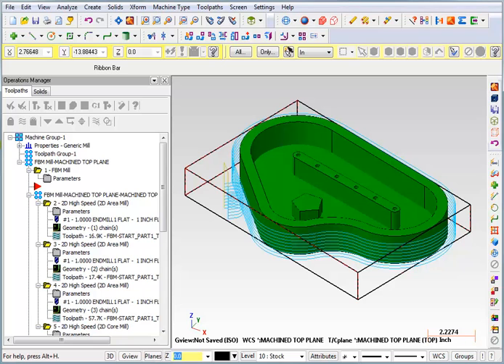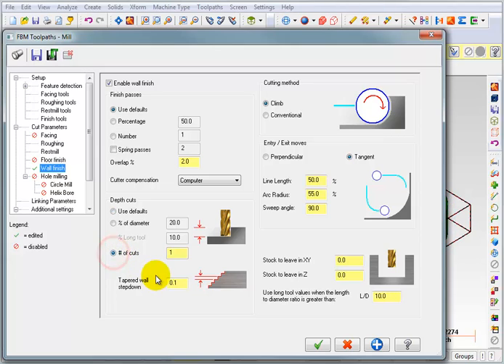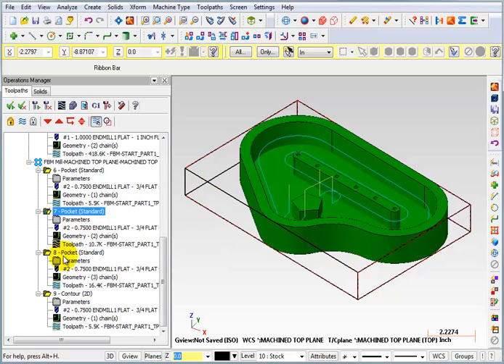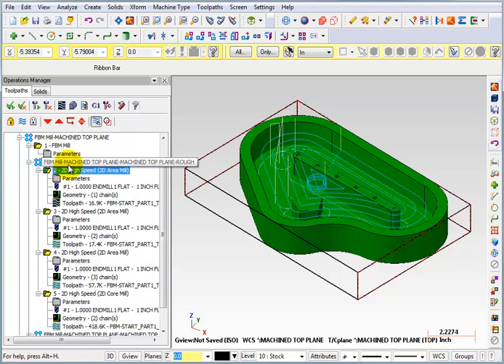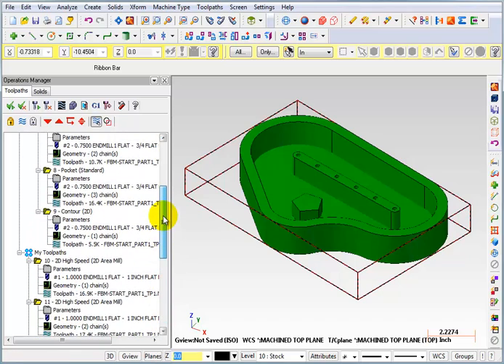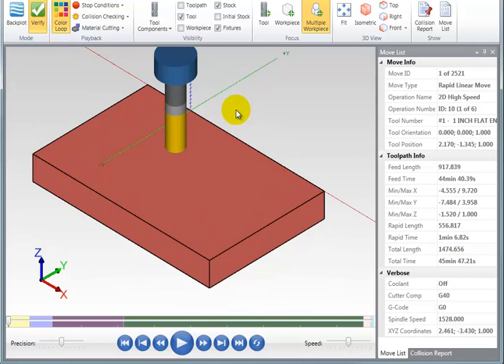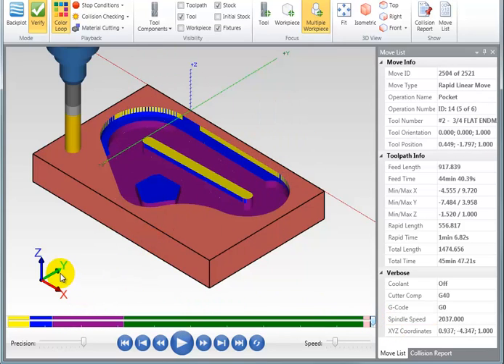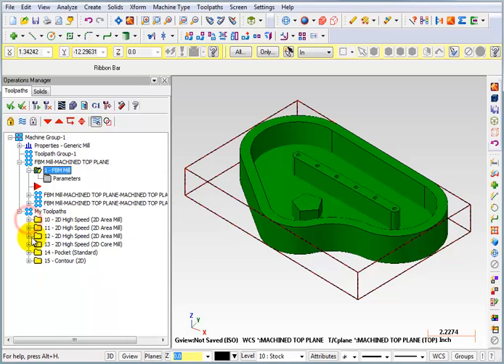TFM Mastercam Feature Based Machining - Intoduction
This video is from our TFM Mastercam Feature Based Machining (FBM) X7 Video training CD. This is video 5 from a 10 video lesson.  It's talks about how to control the Finish Depth Cuts in FBM and running the toolpath in Verify.

There is a total of 4 Hours of Video with Audio Narration, 39 Lessons,  7 Different Parts and 8 Projects.